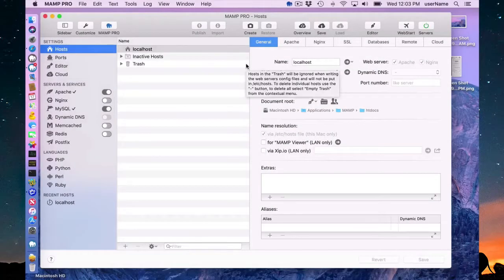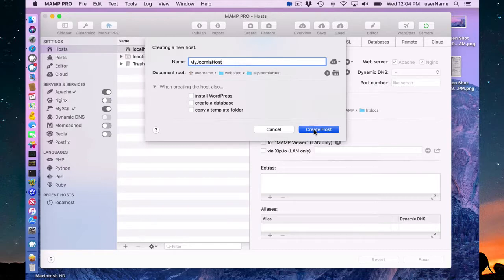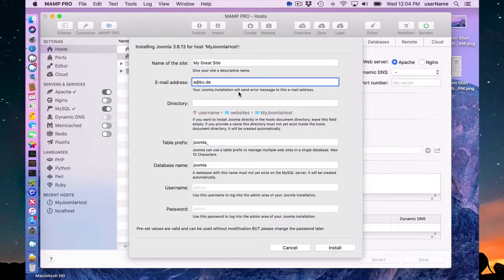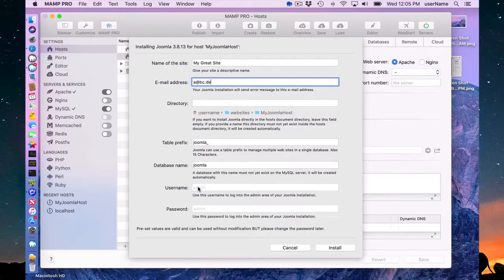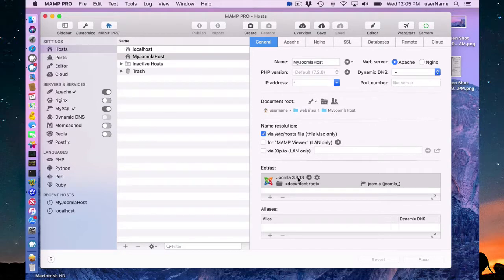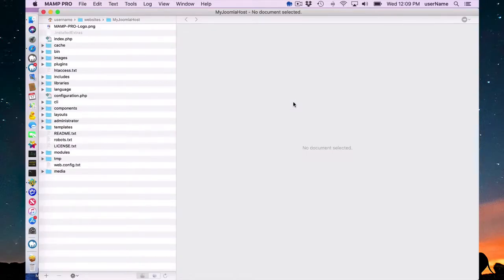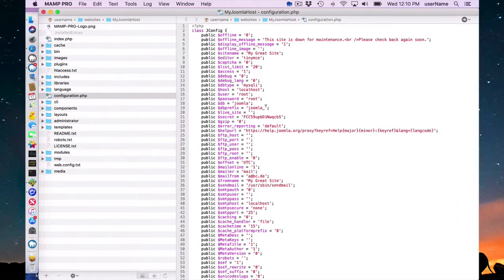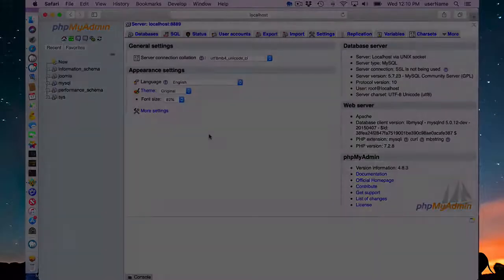Installing Joomla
Install Joomla with MAMP PRO